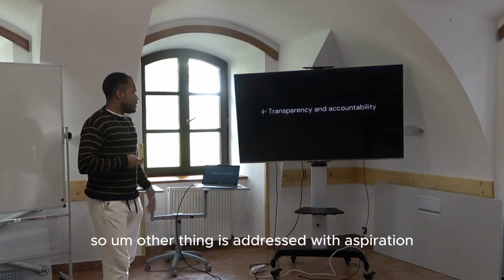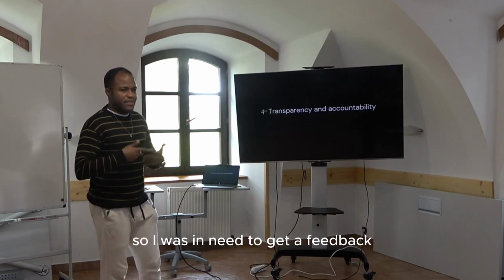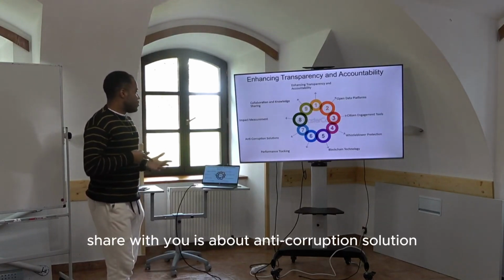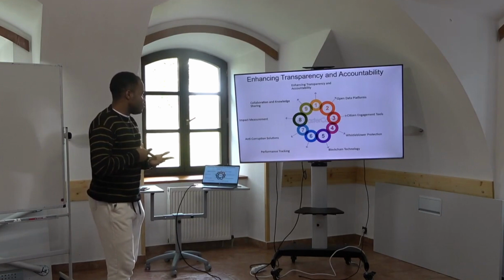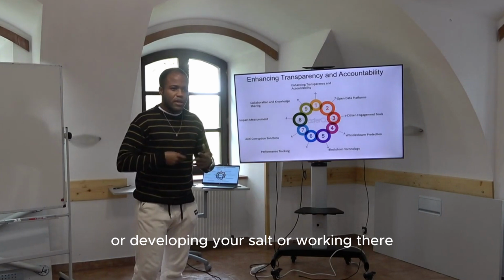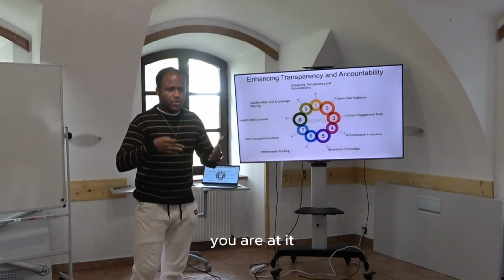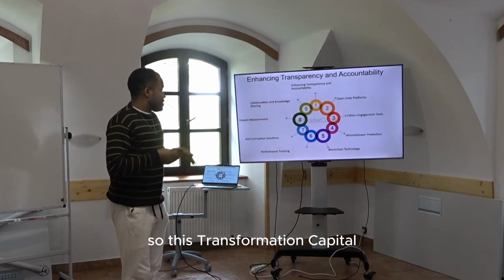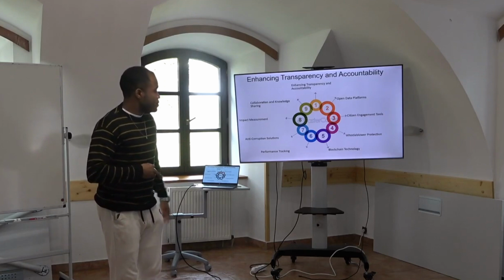Developing Unity - Diogo Rangel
I talked about some pillars that each one of us can start apply in our teams, for our teams obtain a unity.